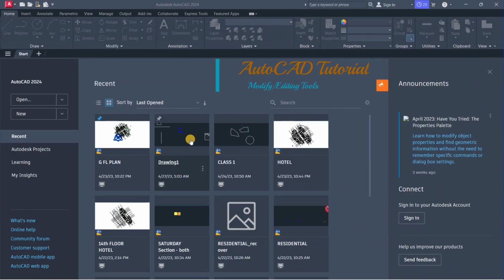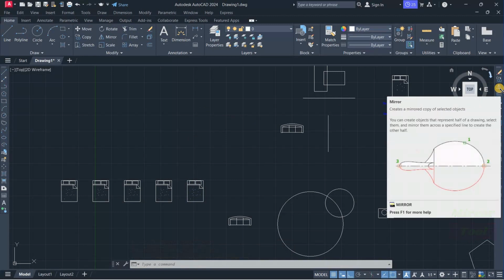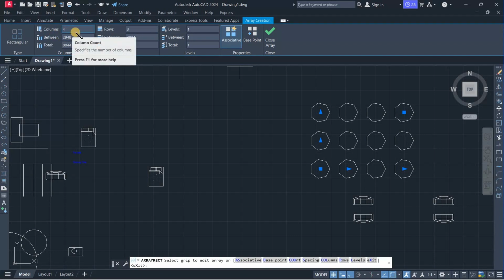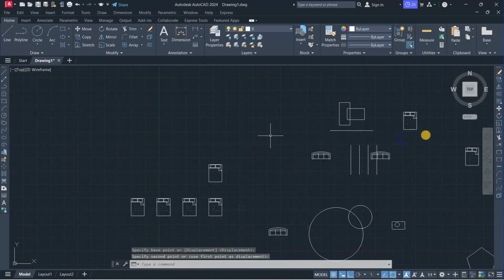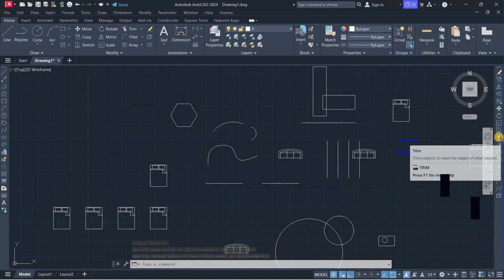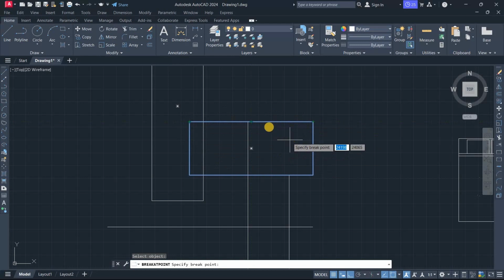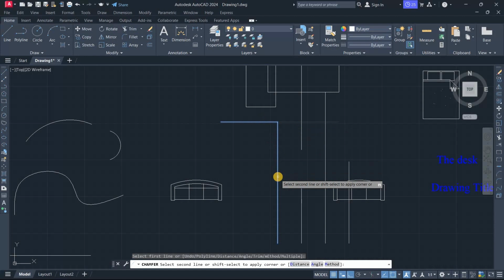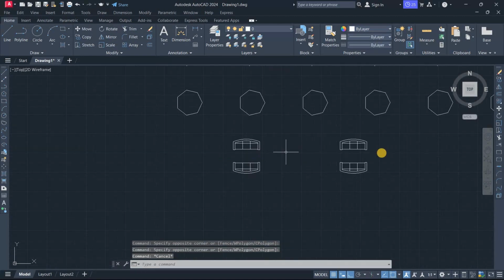AutoCAD beginners Tutorial - Lesson C - How to use modify tools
Learn how to use AutoCAD in very simple and easy steps.